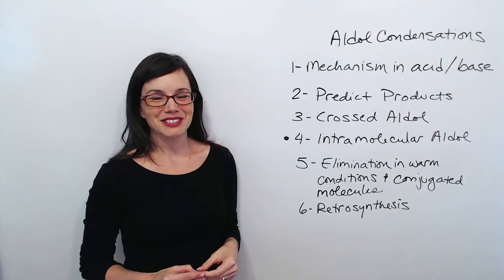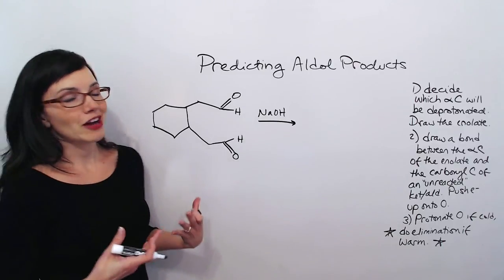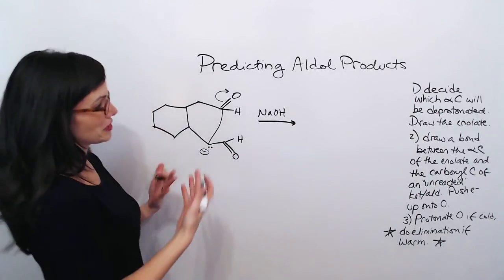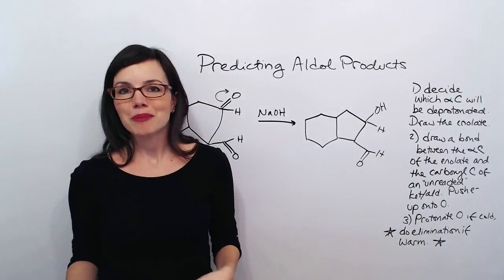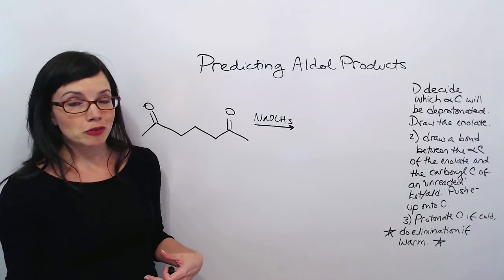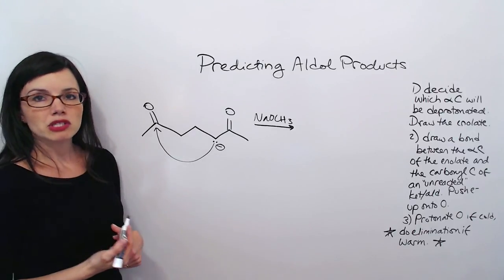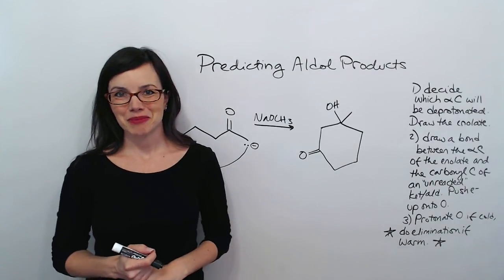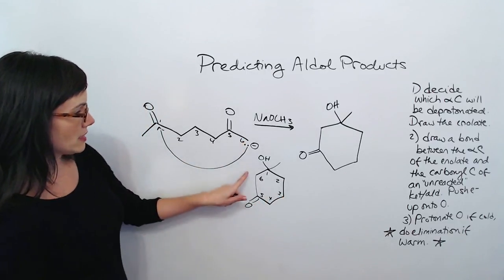Aldol Reactions Part 4: Intramolecular Aldol Additions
Predicting products of Intramolecular Aldol Reactions